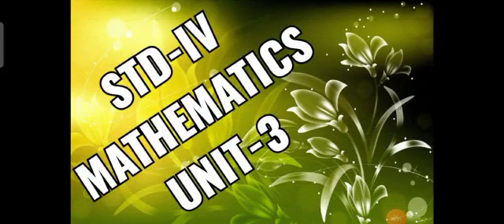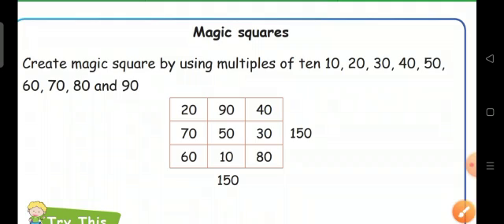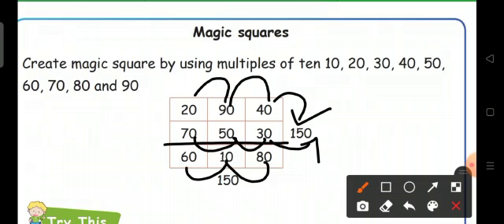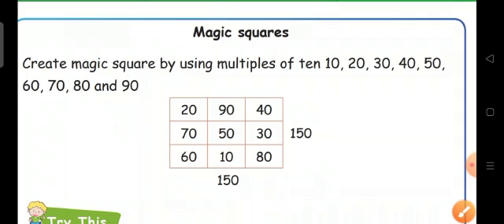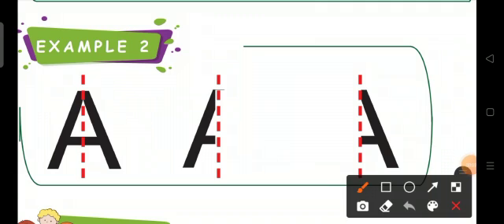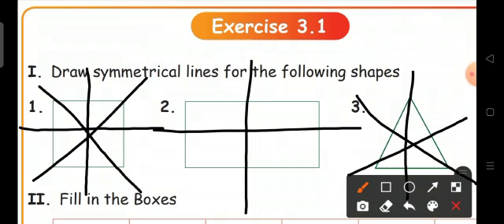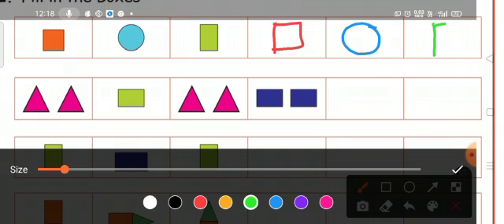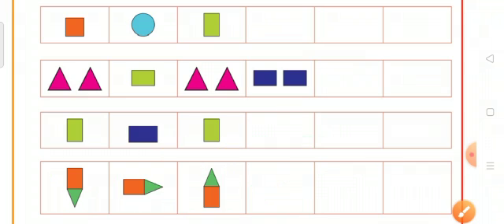STD IV, TERM II MATHEMATICS, SRI KANNA MATRICULATION HIGHER SECONDARY SCHOOL, MUDUKULATHUR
SCHOOL: SRI KANNA MATRICULATION HIGHER SECONDARY SCHOOL, MUDUKULATHUR
STD: IV
TERM: II
SUBJECT: MATHEMATICS
UNIT: 3( PATTERNS)